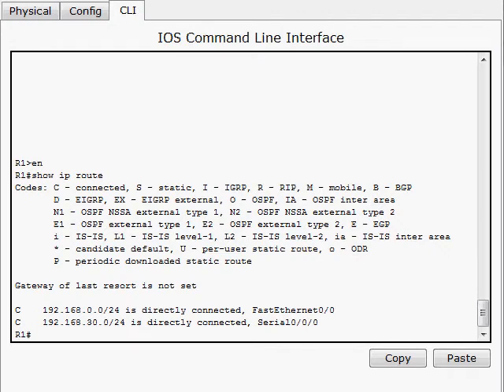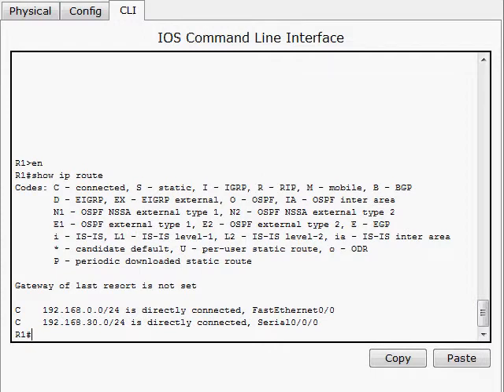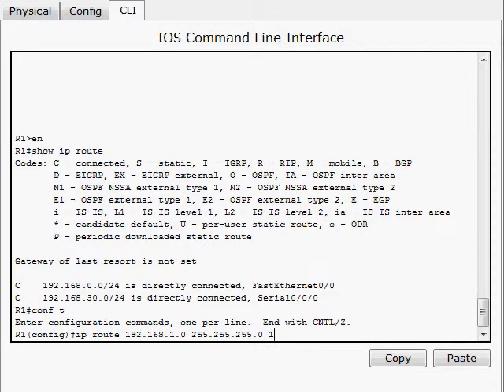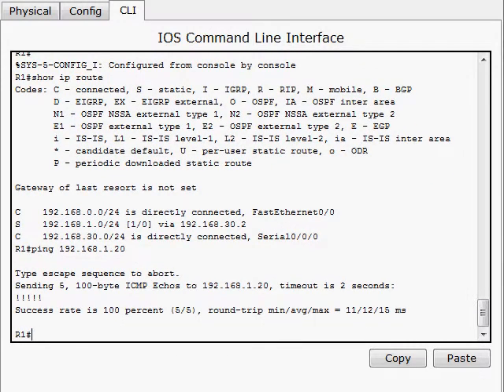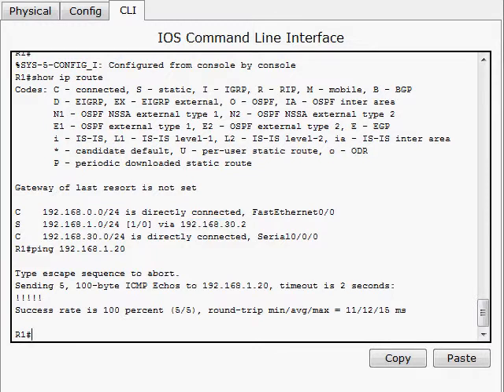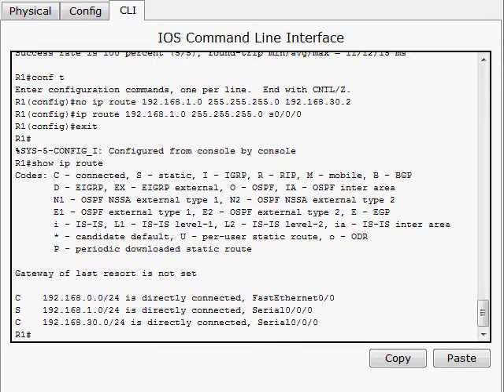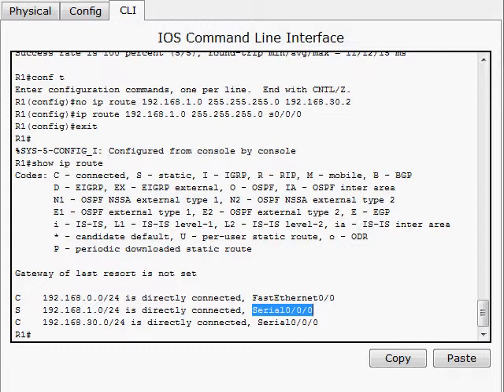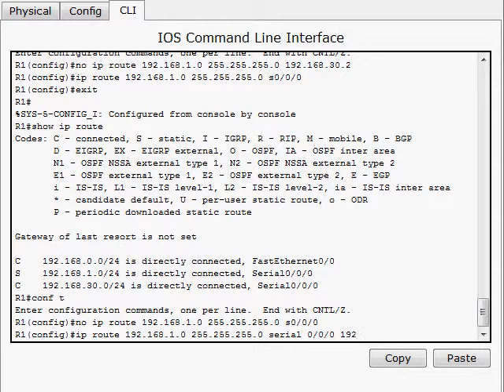CC 2-2-11 NP Cisco CCNA CCNP Static Routes - Setting Up.avi